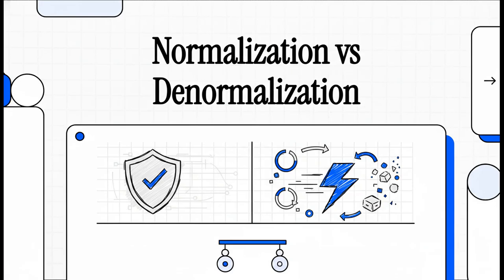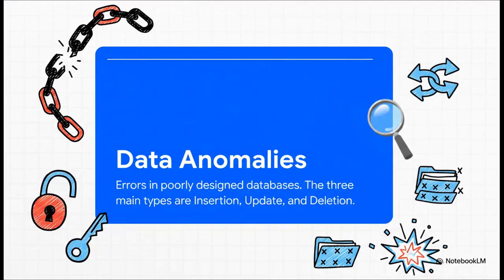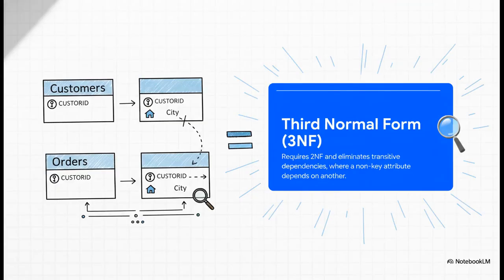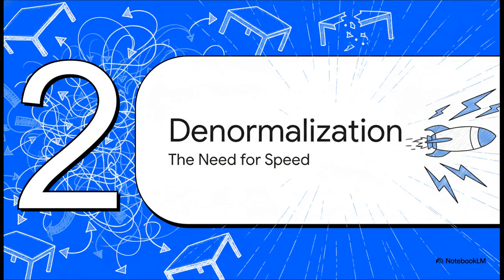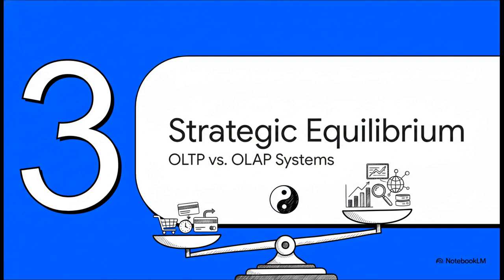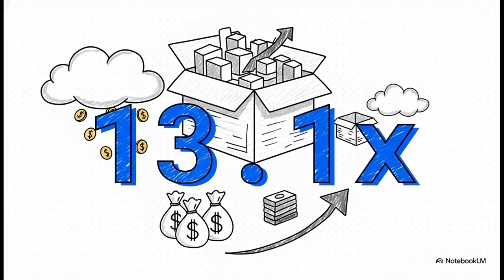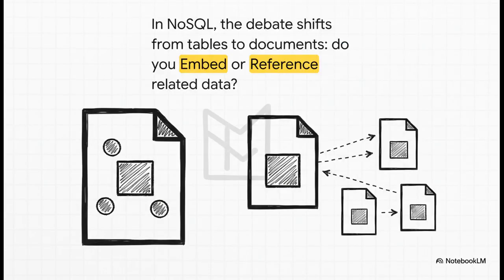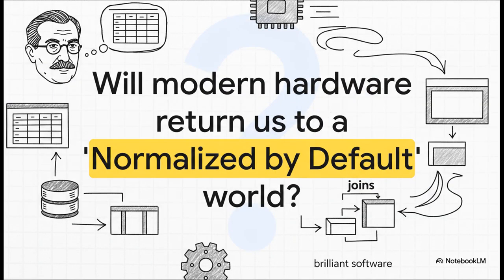Database Normalization vs Denormalization: When and Why to Use Each | Uplatz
Database design is a balancing act between data integrity and performance. Normalization helps eliminate redundancy and maintain consistency, while denormalization can dramatically improve query speed and simplify read-heavy workloads. In this video, we break down normalization and denormalization clearly—so you know when to use each approach in real-world systems.

This Uplatz Explainer video starts with the fundamentals of database normalization. We explain the core goals—reducing redundancy, preventing anomalies, and enforcing data integrity—and walk through key normal forms conceptually, without unnecessary complexity. You’ll understand why structured relational design matters.

We then explore denormalization and why it exists. Topics include performance optimization, reducing complex joins, improving read efficiency, pre-aggregating data, and designing for analytics or high-traffic applications. You’ll see how denormalization is not “bad design,” but a deliberate architectural decision.

The video also compares normalization and denormalization across different use cases—OLTP systems, analytics platforms, data warehouses, microservices, and distributed systems. We discuss trade-offs in storage, consistency, write complexity, and maintenance overhead.

Finally, we connect these principles to modern database architectures—showing how cloud systems, caching layers, and NoSQL databases influence normalization strategies. By the end of this video, you’ll have a clear framework to design databases that balance correctness, scalability, and performance.

This video is ideal for backend developers, data engineers, DBAs, architects, and students looking to strengthen their database design fundamentals.